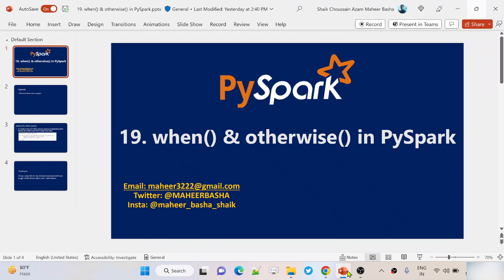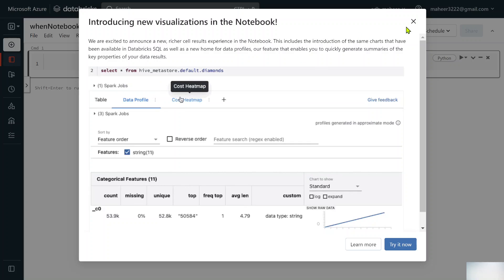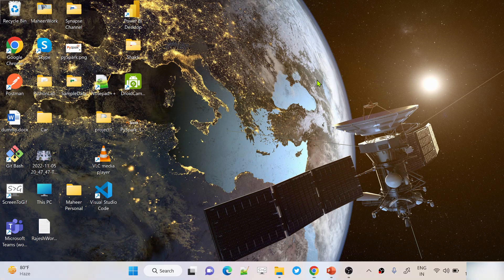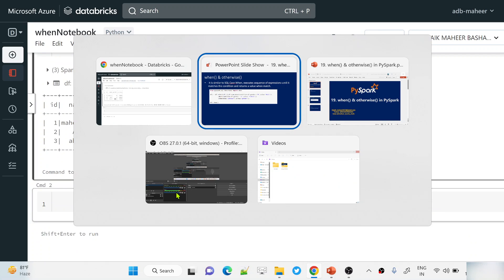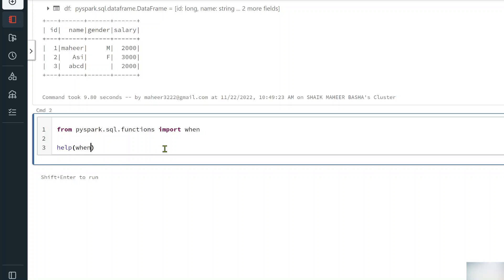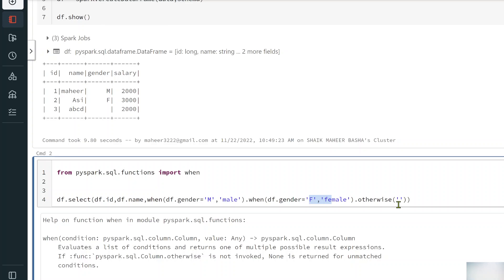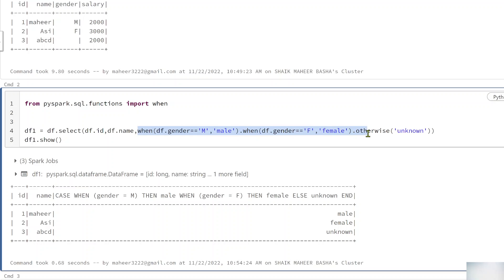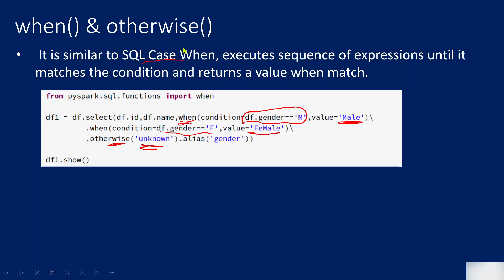19. when & otherwise functions in PySpark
In this video, I discussed about when() & otherwise() functions in PySpark with an example.